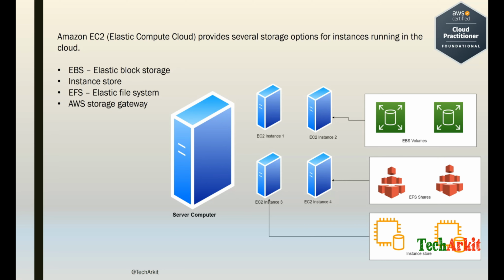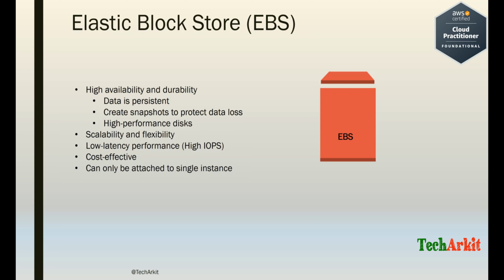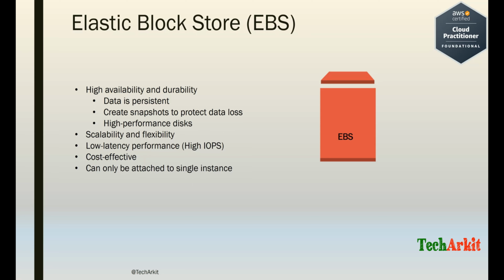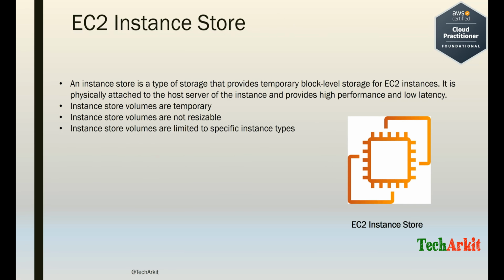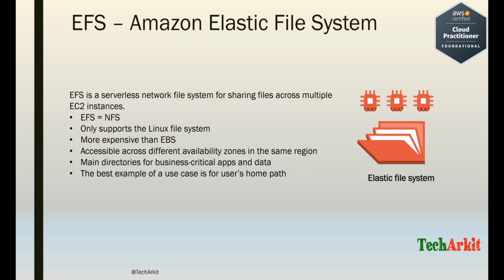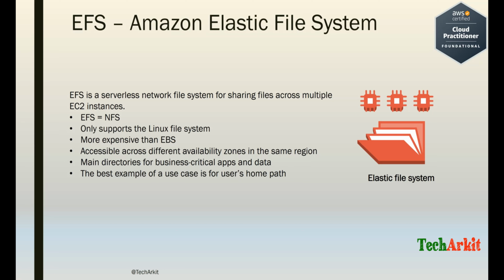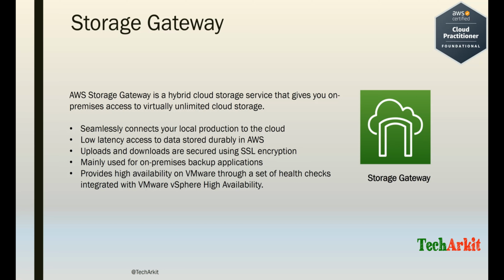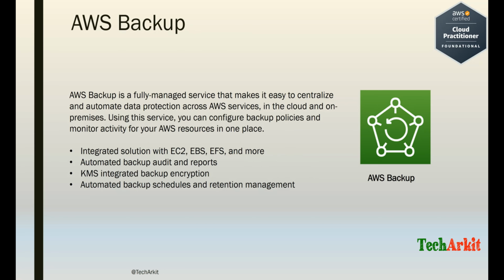Exploring AWS Storage Services | Tech Arkit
AWS Storage: Exploring S3, EBS, EFS, Storage Gateway, and Instance Store Services

aws cloud practitioner, aws certified cloud practitioner, aws cloud practitioner exam, aws cloud practitioner essentials, aws practitioner certification, aws certified cloud